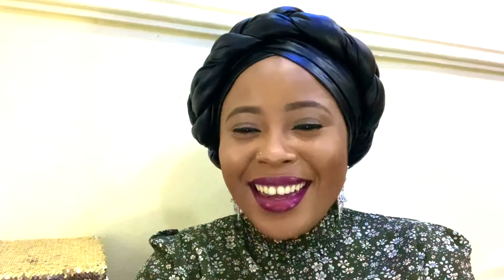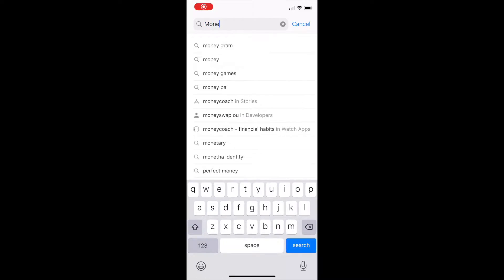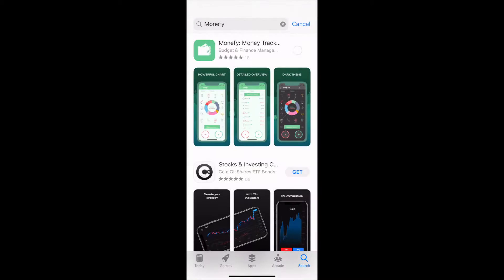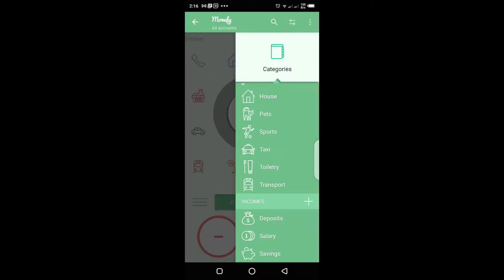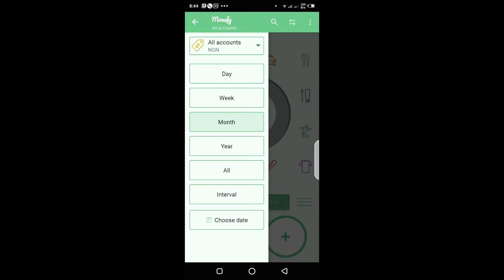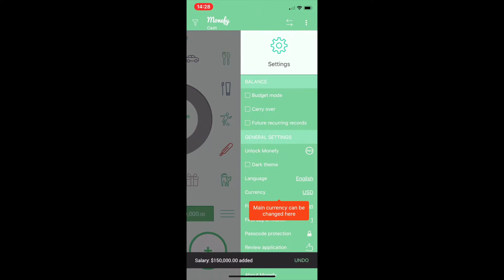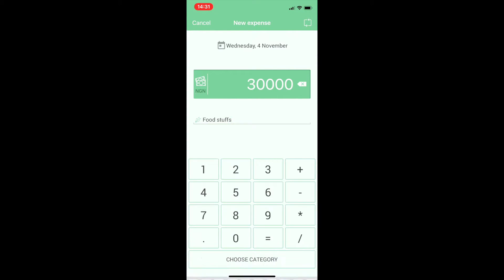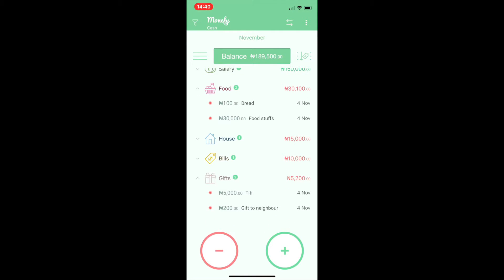MONEFY: HOW TO PREVENT FINANCIAL ISSUES IN THE FAMILY : Best Free Personal Accounting Software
HOW TO USE MONEFY: HOW TO PREVENT FINANCIAL ISSUES IN THE FAMILY : Best Free Personal Accounting Software .

In this video I explained why you need to understand your financial life, how you can use the MONEFY free app to organise your finances with zero prior accounting knowledge.

TIMESTAMPS :

00:00  Intro
01:42  Disclaimer
02:00  What is Monefy
03:30. How to download Monefy app
04:14  Categories in Monefy App
05:20. Selecting types of account
06:00  Account settings
07:23. How to change currency on Monefy app
08:20. Recurring expense
11:00  Summary
11:57. Using Monefy app for budgeting